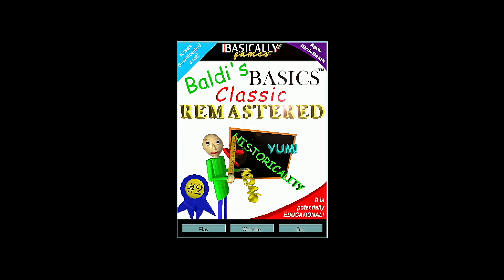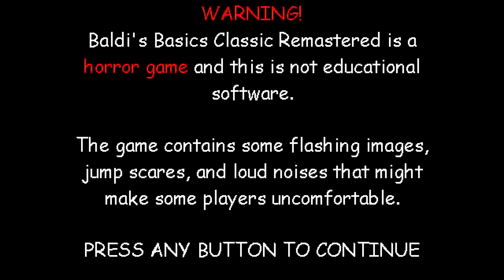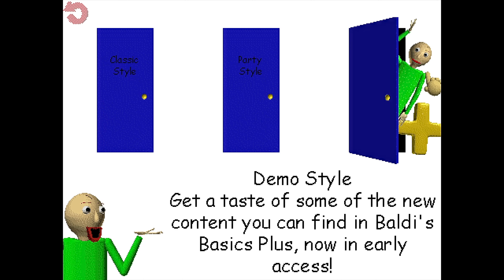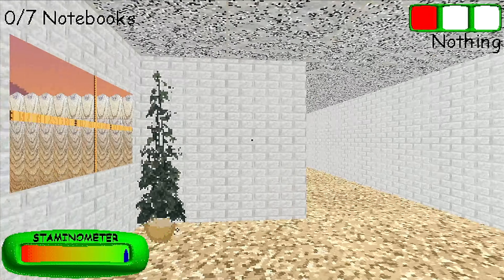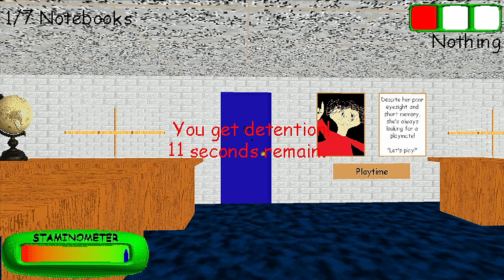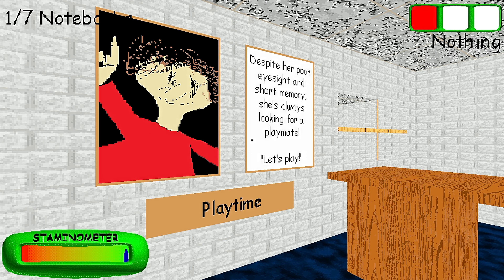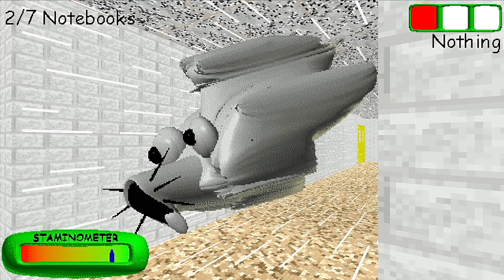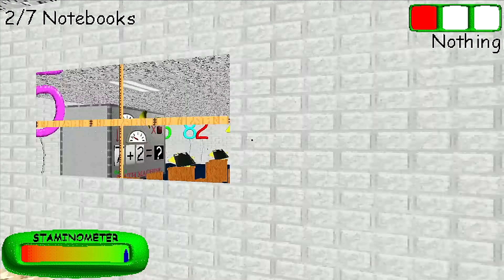Don't Run in the Halls...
MUSIC USED ▶ BRD Keygen #4